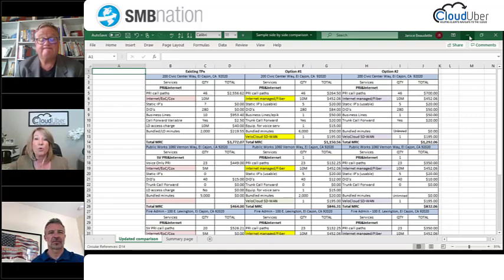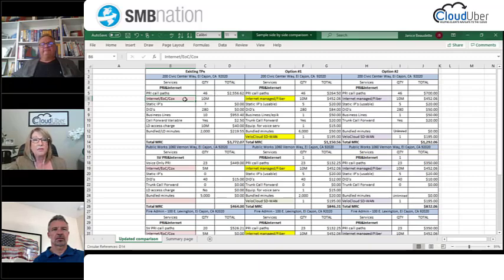How to Save your Clients Money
Are you looking for a great way to save money for your clients and still deliver ROI?  This money can help clients survive and thrive as we climb out of these current conditions.  One way we are helping clients save money is by evaluating and reviewing their telecom resources.  CloudUber can help you with this by organizing the clients current invoices and comparing them to other offerings which can save clients money.  These assessments are a great way to not only save your clients money but build your clients trust and relationship.  Watch the below interview to learn more.